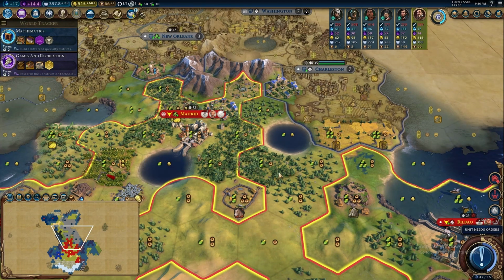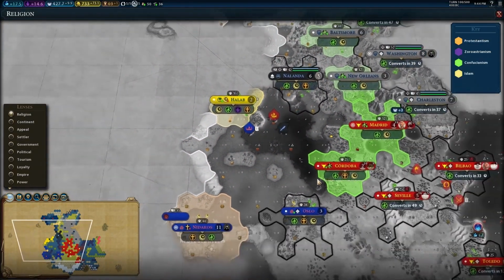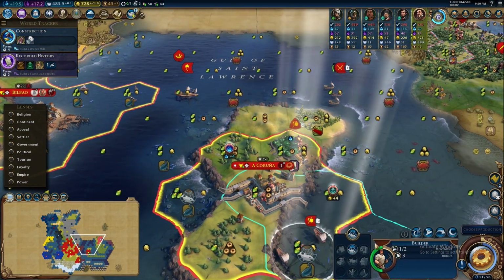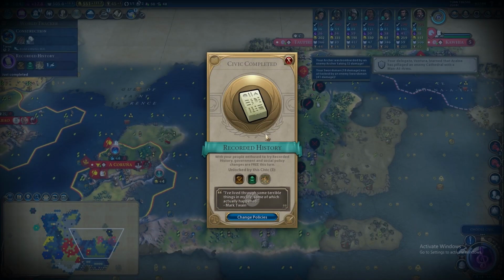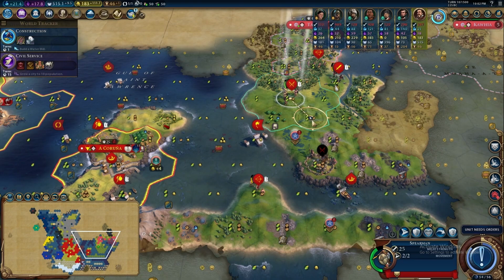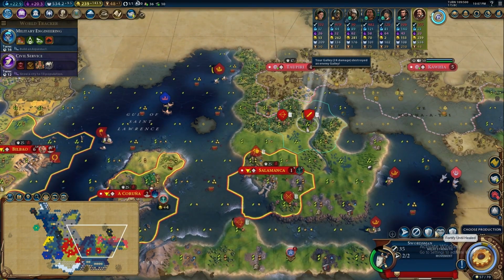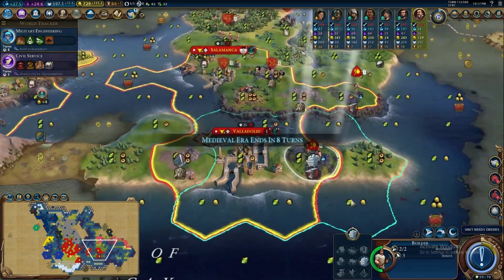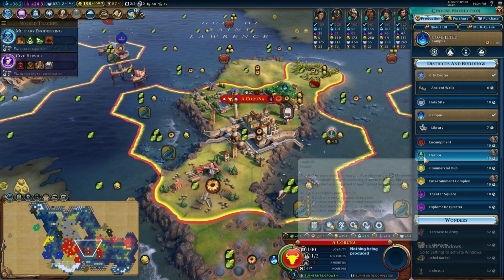Civ 6 Deity, Colony Traders Are Nuts, +8 extra Yields | Terra Spain EP 3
Deity Difficulty
Standard Speed
Gathering Storm
No Game Modes
Tiny Terra Map

Reverie (Piano Version) ft. Adarsh PV by Lucjo